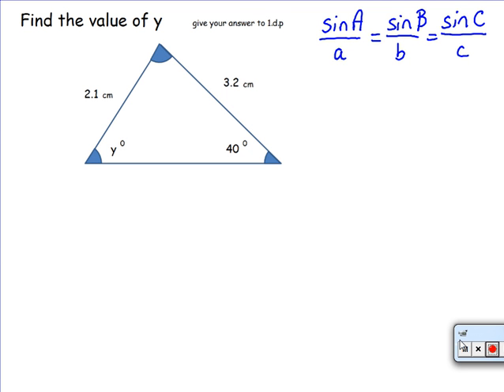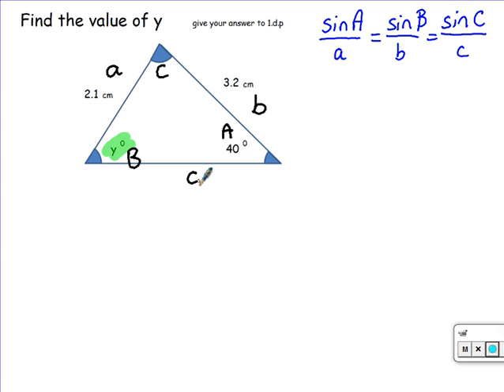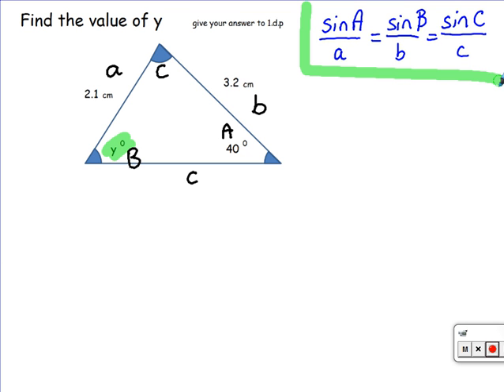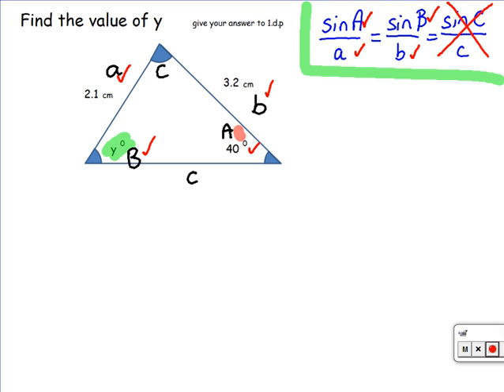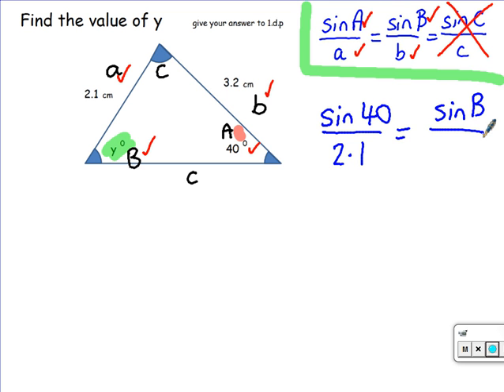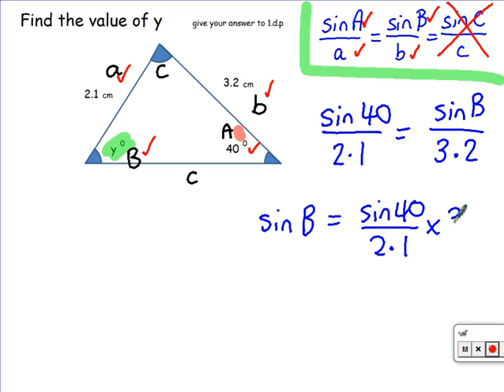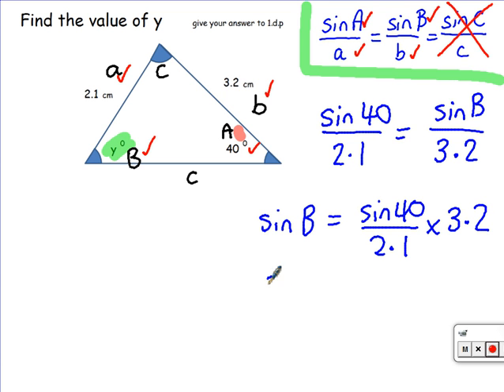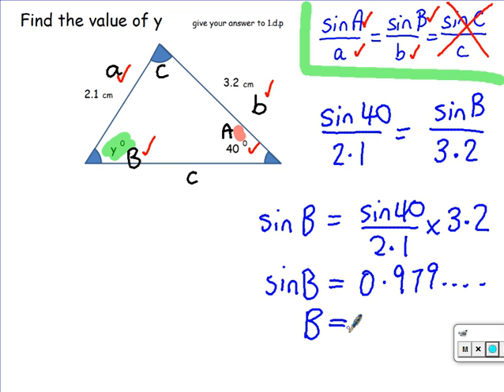2 2 Sine rule to find an angle